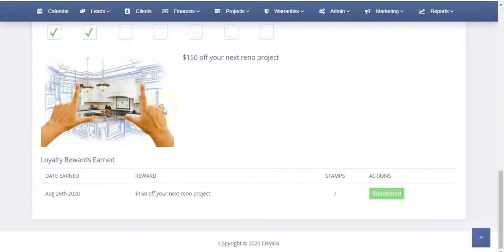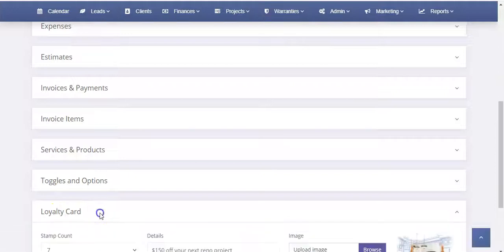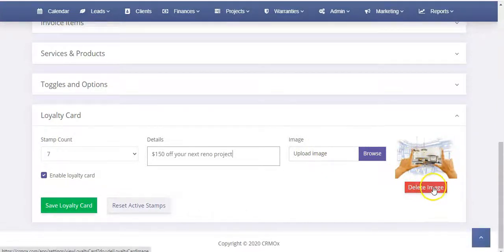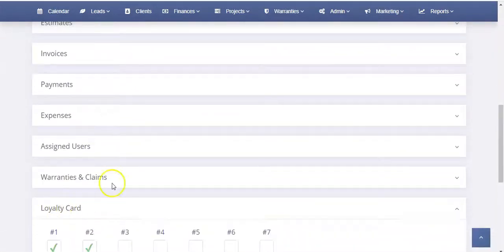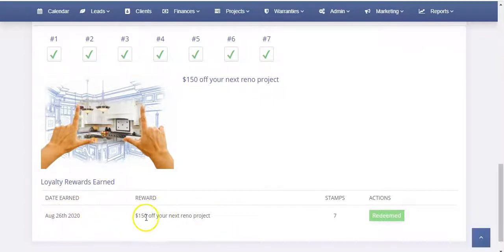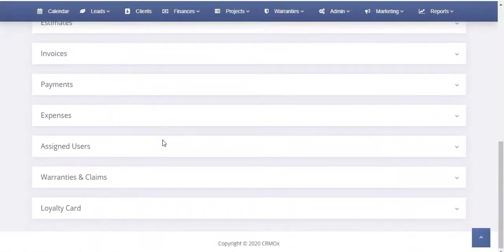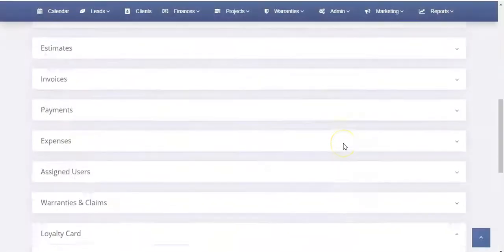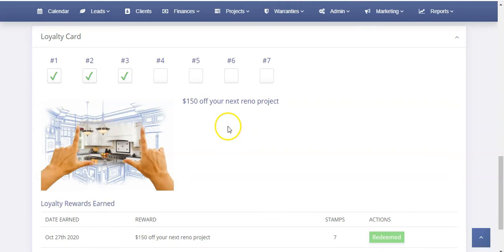Setup Loyalty Cards and Redeem Customer Rewards in OrbisX and CRMOx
Loyalty cards are a great way to attract repeat business from customers and with the CRM you can easily configure loyalty card settings, mark off customer visits to track their stamp count and also mark rewards as redeemed.